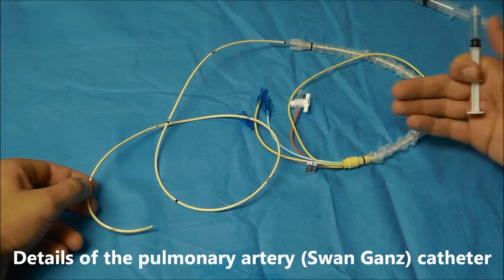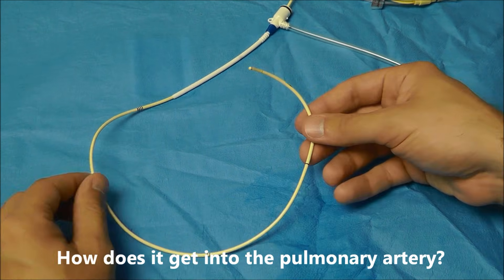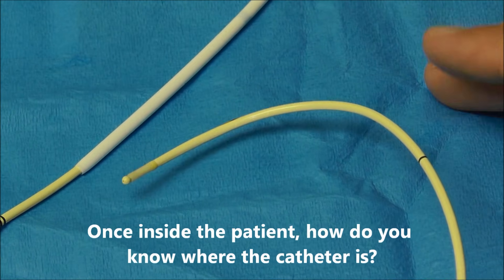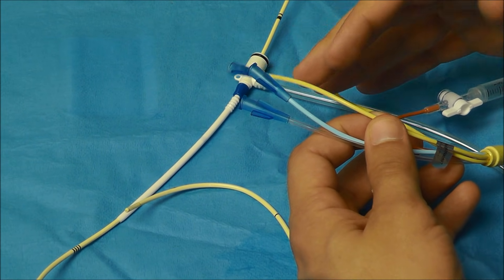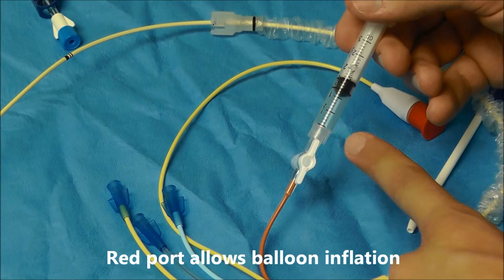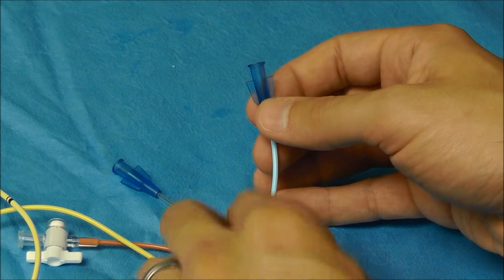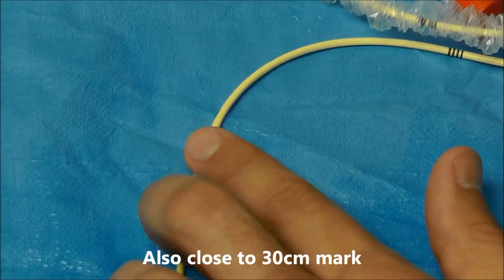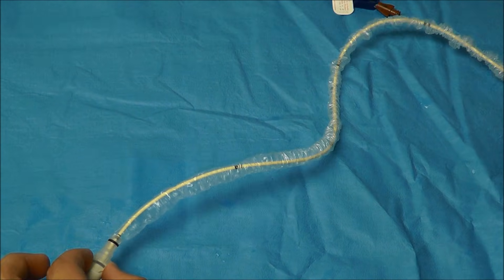Pulmonary Artery (Swan Ganz) Catheter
Background information on the ports of the pulmonary artery catheter